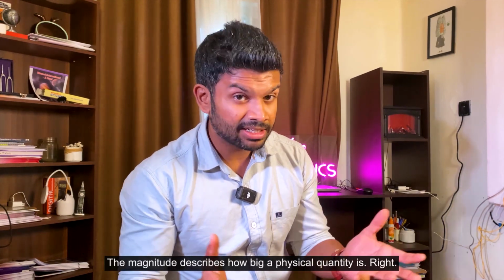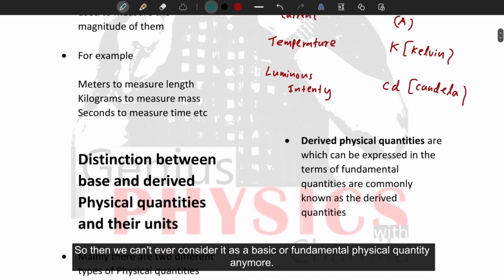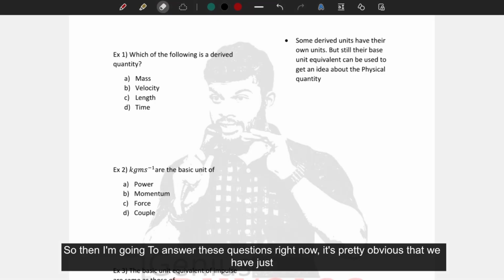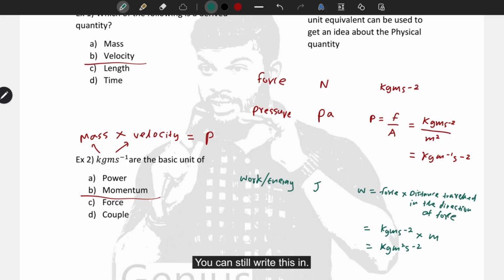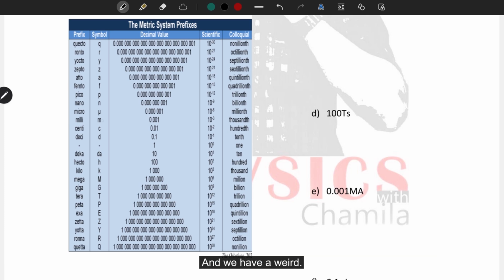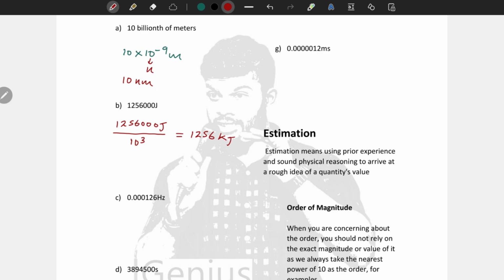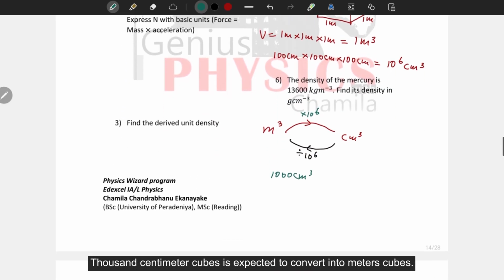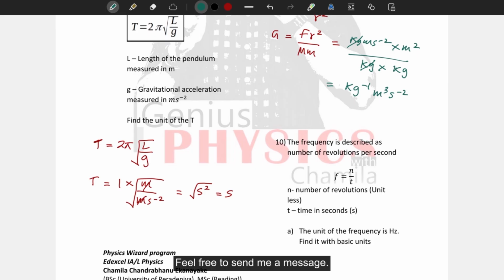Physical Quantities & Units | Must-Know Basics for Edexcel Physics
Learn the SI units, prefixes, and base quantities every Physics student must know. This video is ideal for beginners starting IGCSE or IAL Edexcel Physics.

🧠 Clear explanations, practical examples, and exam relevance.

🔍 Want a full Physics foundation course?
✅ LecoleLabs covers every topic in-depth with downloadable tutes and practice questions.